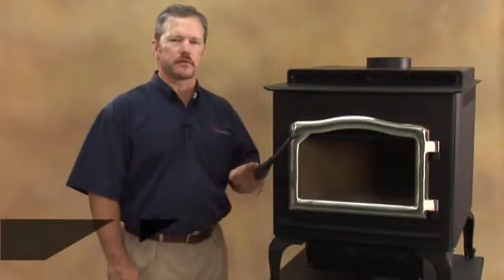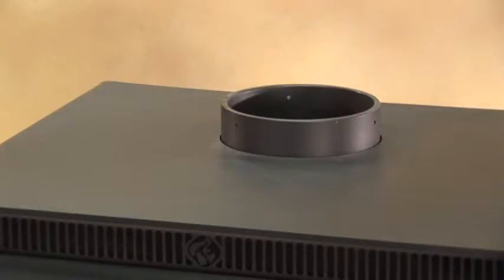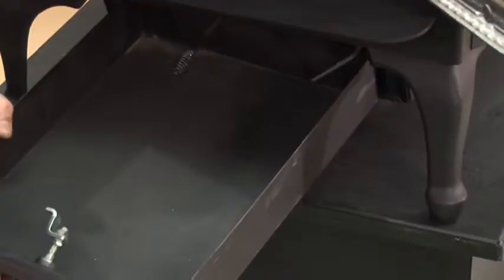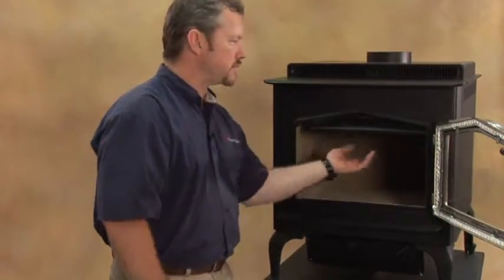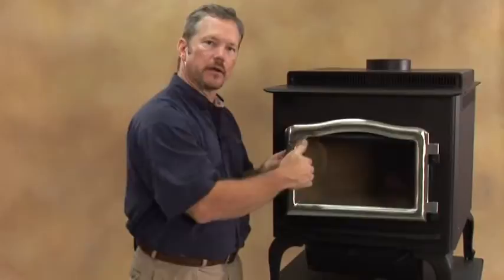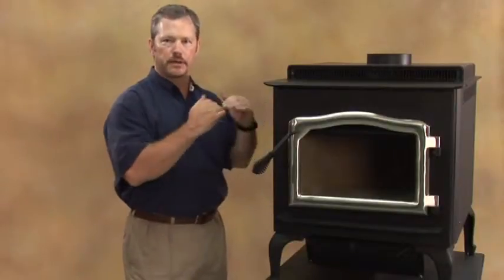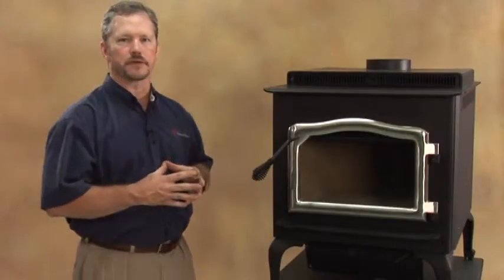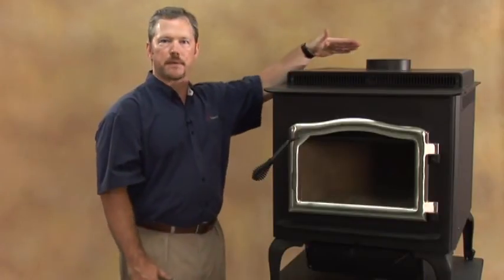Wood Stove Ovation Free Standing Features